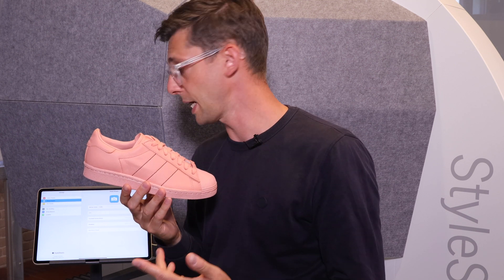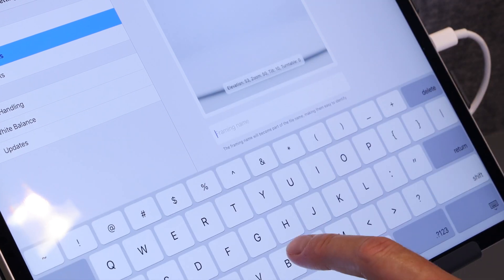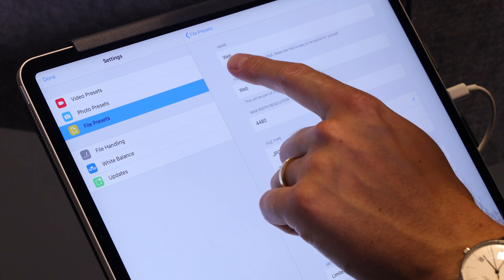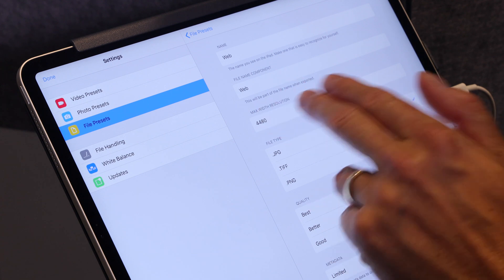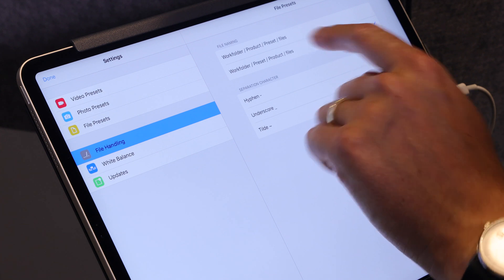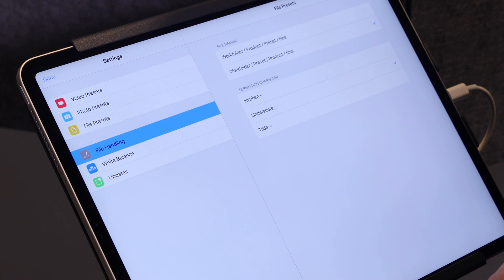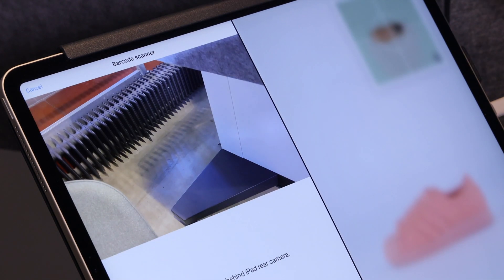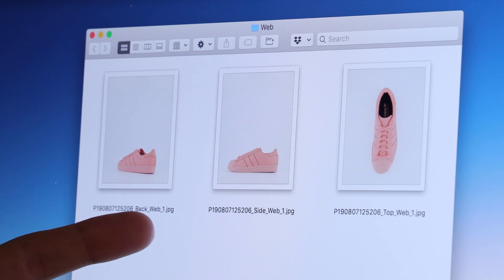File naming on StyleShoots Eclipse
In this tutorial, Anders Jorgensen explains the file naming structure used by StyleShoots Eclipse, and shows you where you can affect each part. Understanding this makes it easier for you to effectively organize, plan and name your e-commerce product photos and videos.